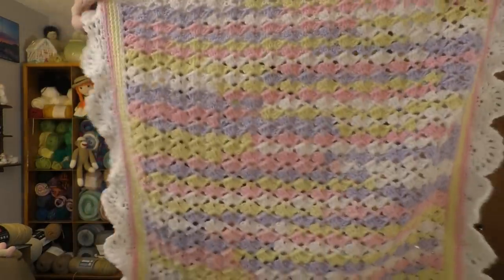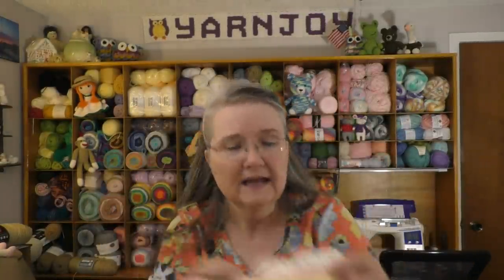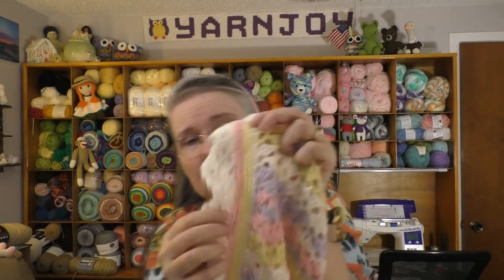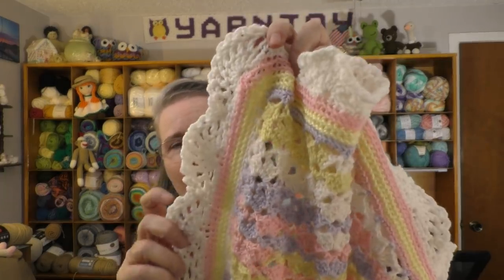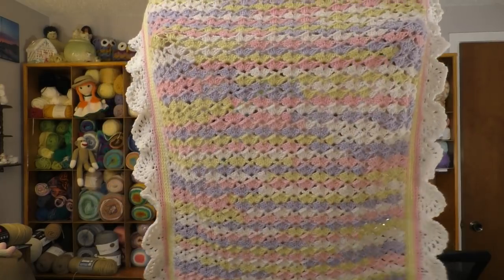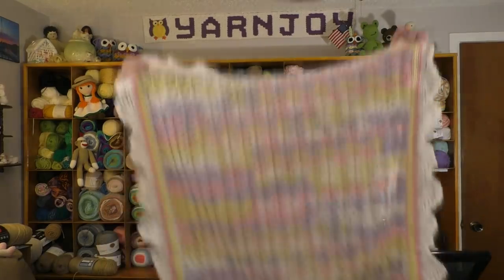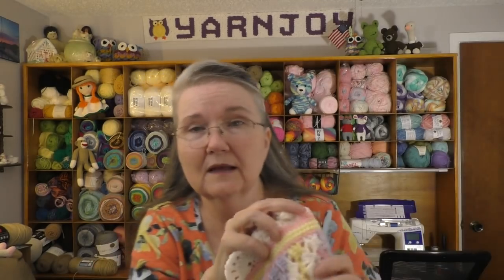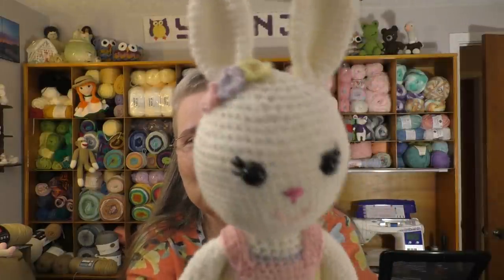Episode 228: Last Minute Crocheted Baby Gift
Happy Mail
Terri Schorp

Gingerbread boy pattern